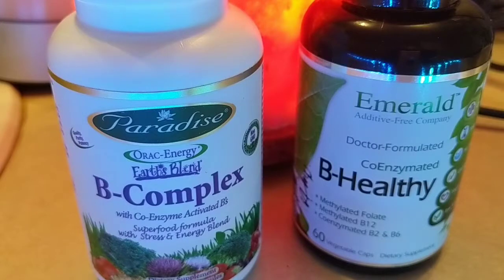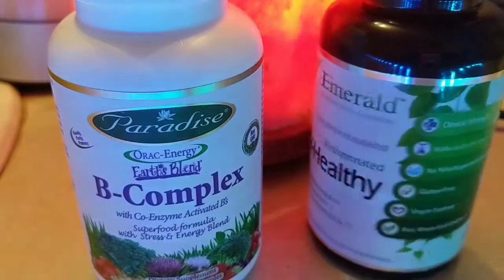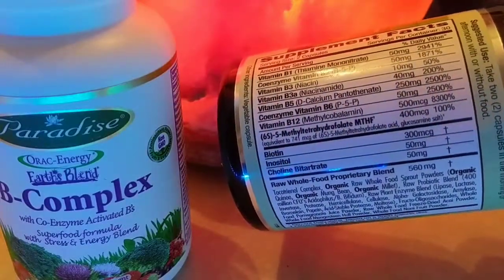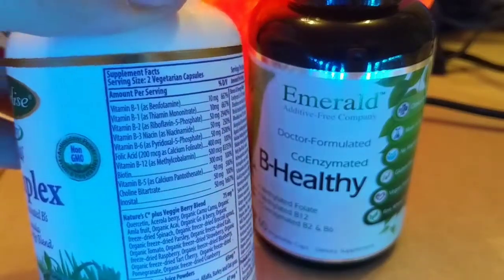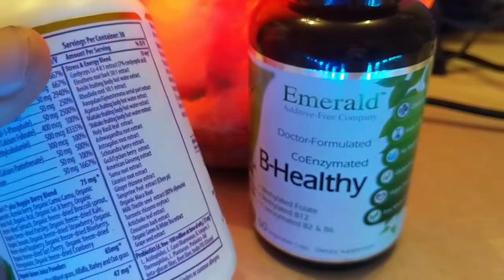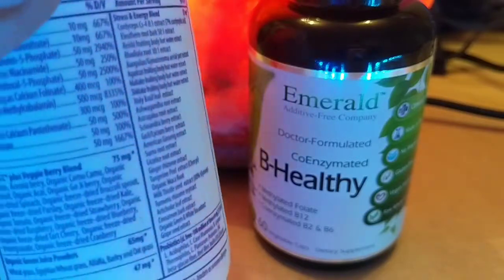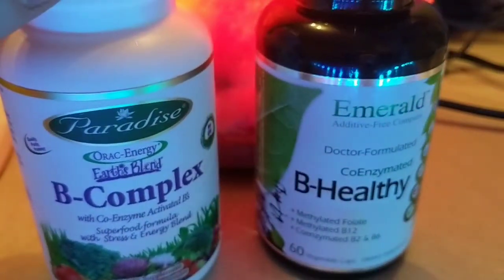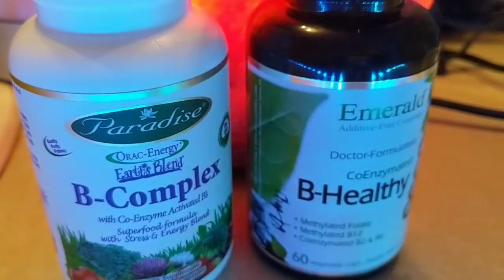B-Vitamin Comparison Emerald/Paradise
Seeking Health Supplements? Paradise B-Complex vs.
Emerald B-Healthy

Emerald and Paradise both have similar minimalist ingredient only driven products.

Pricings change so check where you shop.

Both can help with a broad range of things. Metabolism, energy, nerve health to name a few. I used to take 2-3 b-complex 100 per day. I am now finding I don't always need as many. Some people just might though.

"For the rest of my life?" Shocked by his Doctor. He couldn't shake how absolutely wrong it sounded to him. Why? Is this what health care is all about, taking their pharmaceuticals for my quality and duration of life? There has to be a natural way. It just didn't add up. This was the begining of Chuck's search into natural health. Many years later and much healthier through his own progressive health journey, he is currently a Certified Natural Health Practitioner. Chuck is currently working to complete his Naturopathic Doctor program through Trinity School of Natural Health and is motivated to share his knowledge with the world through his YouTube channel: SocoNaturalHealth.

There are so many supplements(vitamins) I am not exactly sure. Easily a handful after every meal. This took time. For me it was an easier choice over those other options. I always try to find supplements (vitamins) with no other additives. I try to take as few supplements  that contain sterate.

Not intended to diagnose, treat or cure any disease or illness. If you have emailed me a health related question please browse my YouTube channel to see if I have a video posted discussing it.  Also if after interacting with my Social Media accounts you have found the information useful and know someone who may also benefit from the info provided please it would help a lot if you shared the video or instagram post with them.

Lastly, if any of the information has benefited you and you would like to make a donation you can do so through PayPal.

For kids...

And this for the kids too...